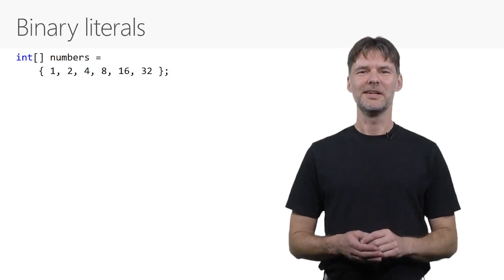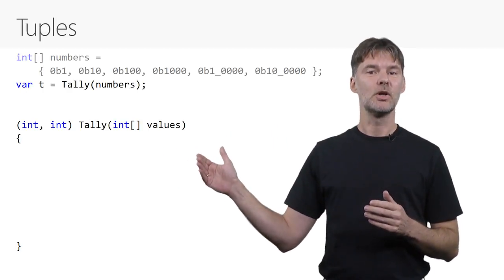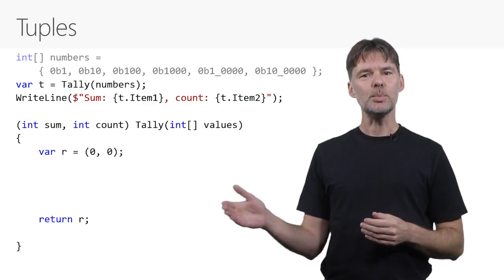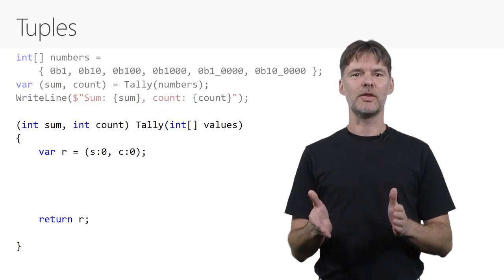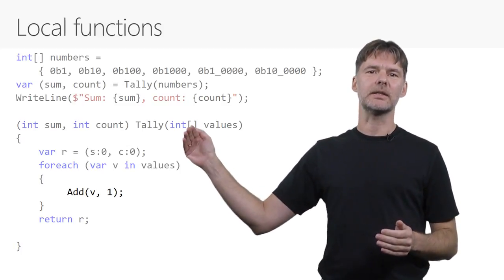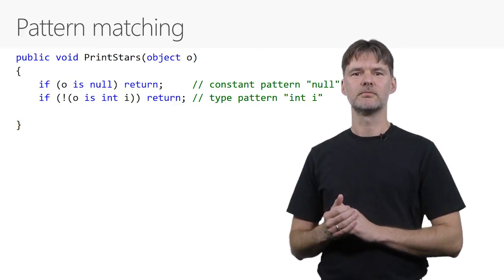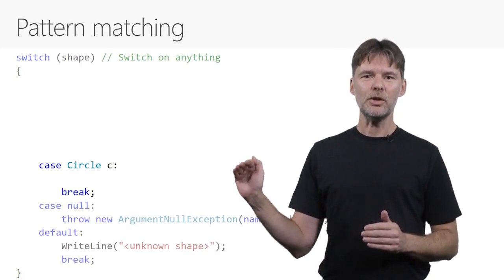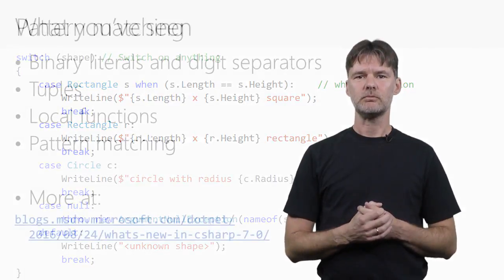Visual Studio 2017 Launch New Features in C# 7 0